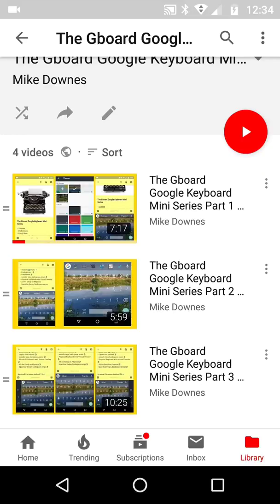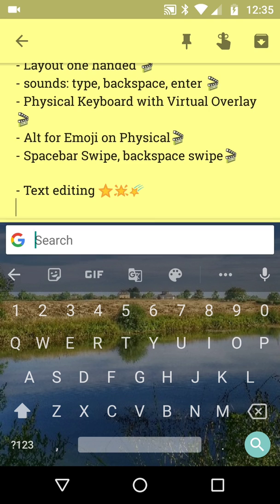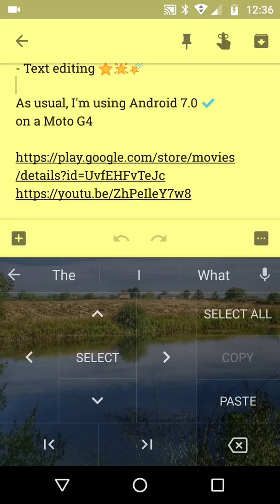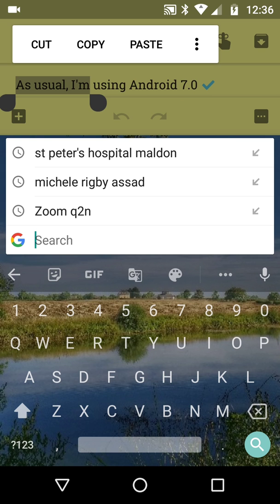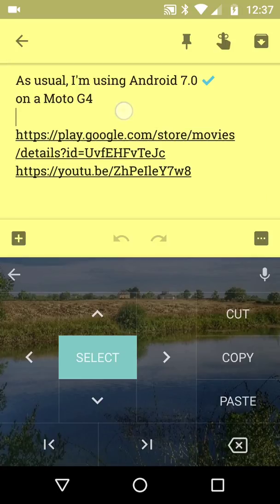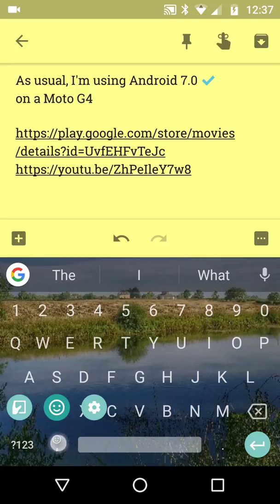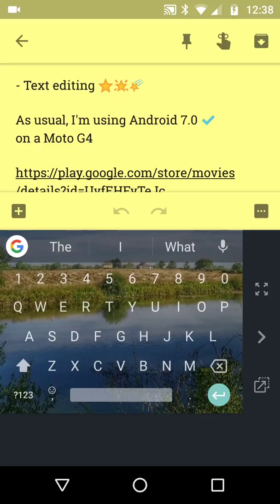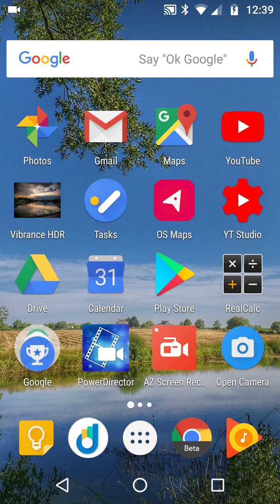The Gboard Google Keyboard Mini Series Part 4 Text Editor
In this Mini Series, we take a look at the Google Keyboard Gboard. This series was born out of the simple idea how when i type i hit the emoji key by accident - i went looking for a solution and in the process found a whole interesting bag full of nice surprises.

As an overview, expect these topics:
- Themes (Part 1)
- Preferences (Part 2 & 3)
- Emoji Hide (Part 2)
Part 3 ..
- Sounds: type, backspace, enter
- Physical Keyboard with Virtual Overlay
- Alt for Emoji on Physical
- Space Bar Swipe, backspace swipe

NOTE - THERE IS much more to the One Handed Keyboard, yet I did NOT demonstrate it - LOOK FOR the setting to MOVE the keyboard around... TAP G for google, then, 3 dot menu and then ONE HANDED ..

As usual, I'm using Android 7.0
on a Moto G4

Our mobile keyboard is one of the main ways we communicate and record ourselves, for some fascinating background go take a look at The Typewriter (In the 21st Century)